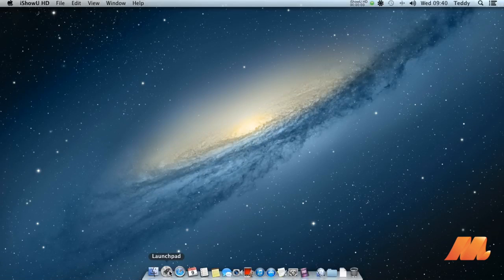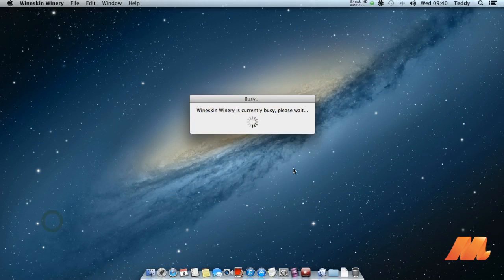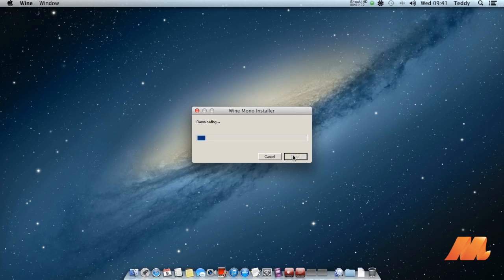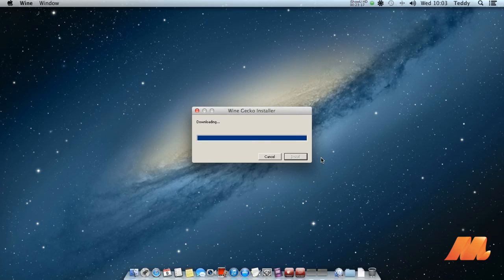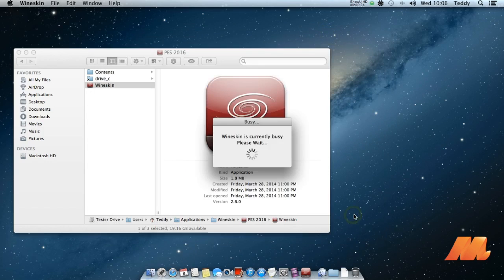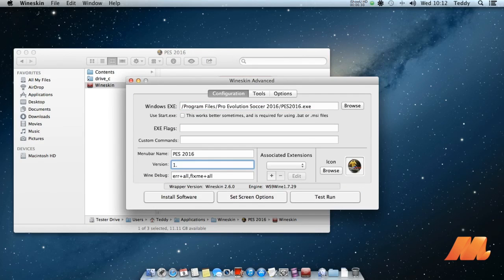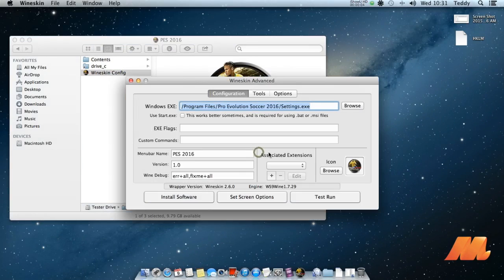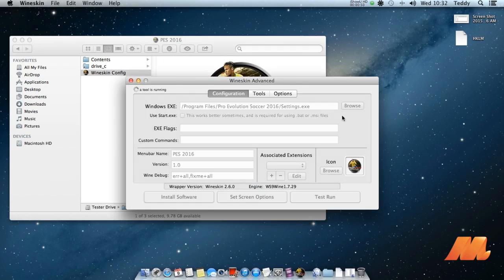MacGazine.net : How To Installing PES 2016 on Mac OS X With Wineskin Winery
This is a tutorial "How to installing PES 2016 on Mac OS X with Wineskin winery".